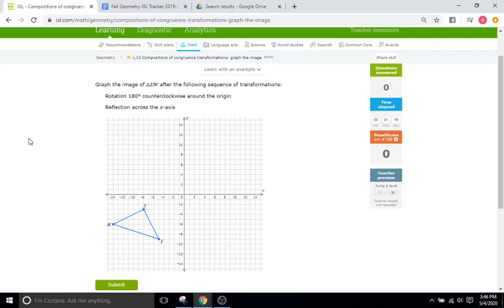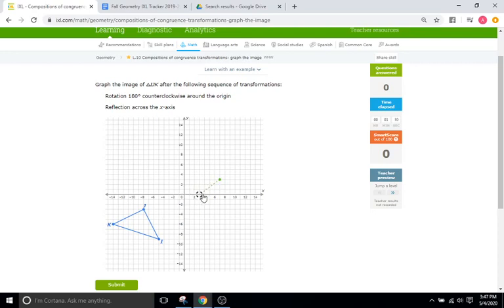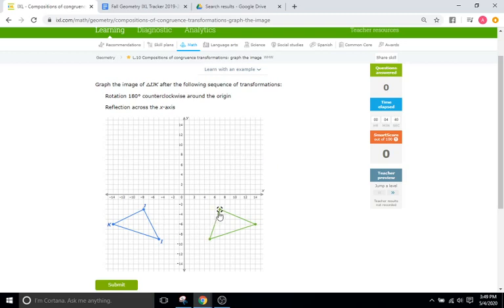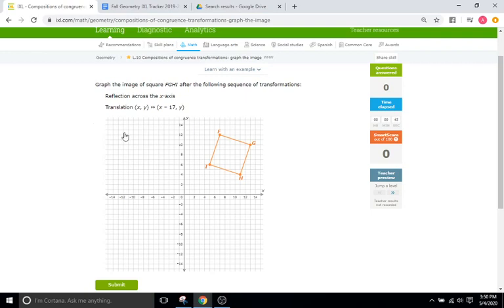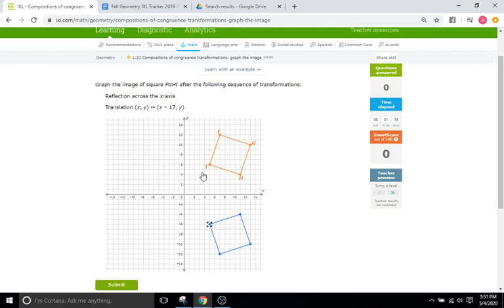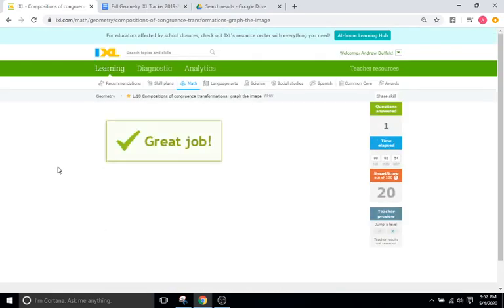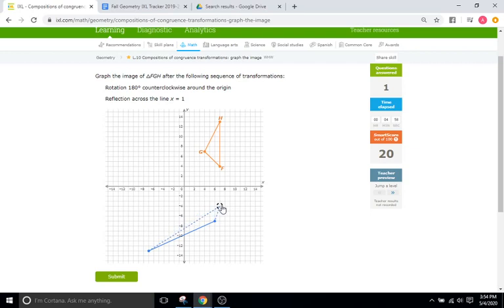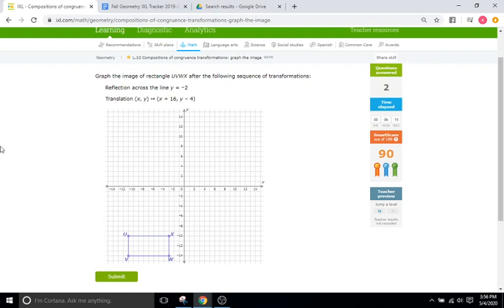IXL L10: Compositions of Congruence Transformations: Graph the Image (Geometry)